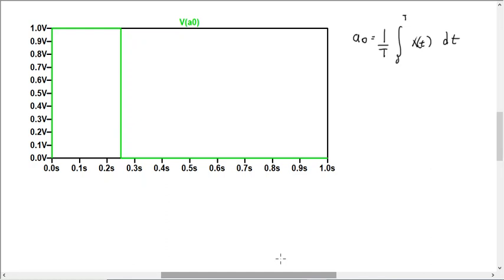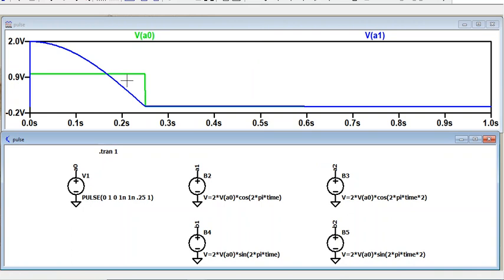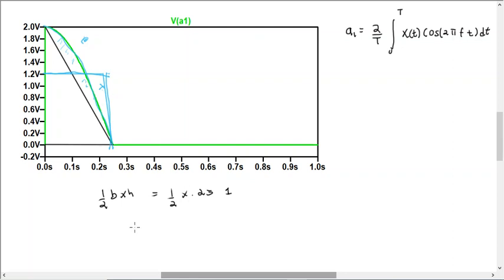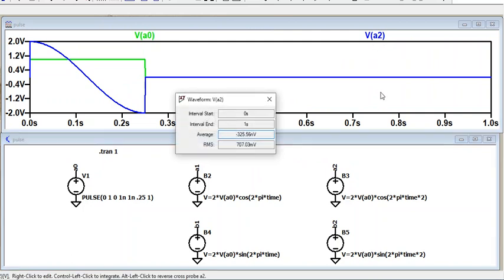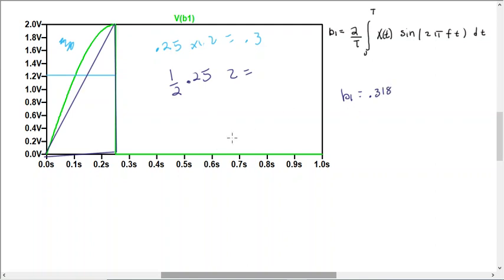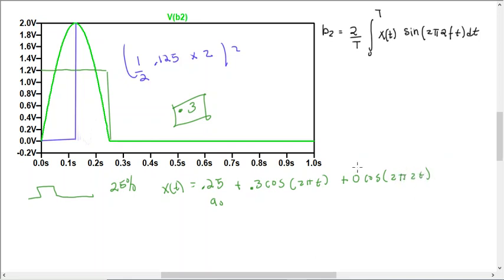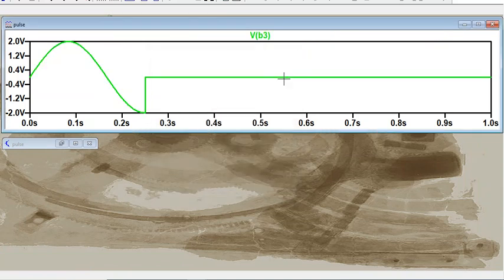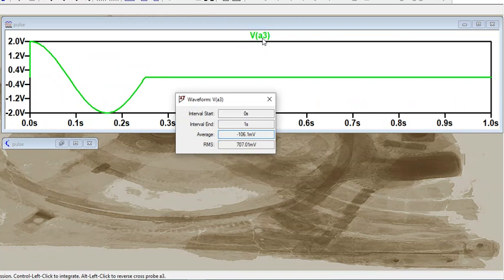Finding Fourier Co-efficients graphically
Finding the first few Fourier coefficients 25% duty cycle pulse train graphically.